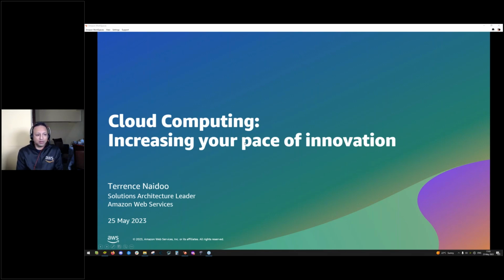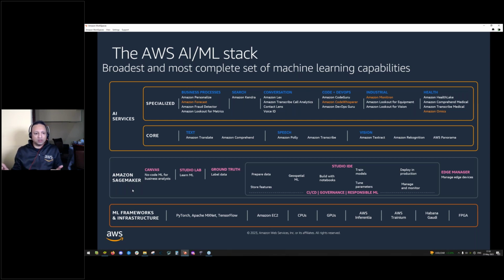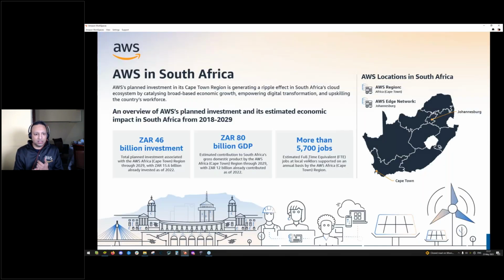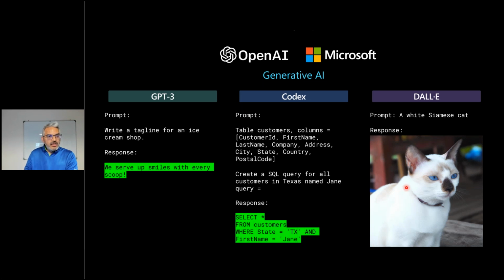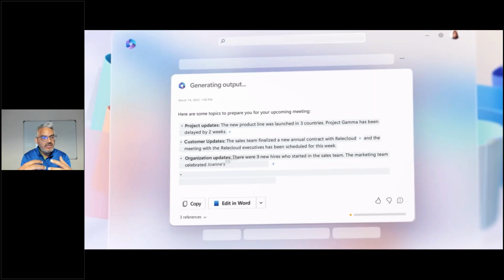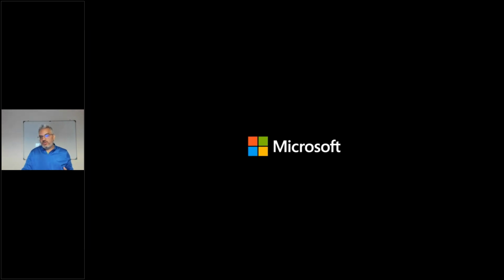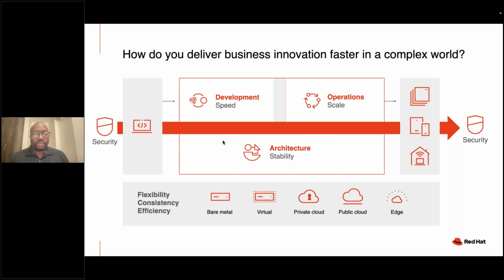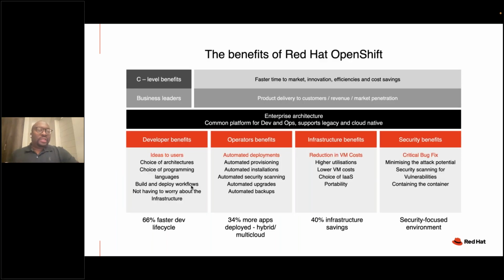SAIEE Computing Chapter | Cloud Computing - How to Improve Your Productivity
This webinar brought Cloud Computing Service providers to showcase the different applications of cloud services in the engineering space and how Engineering Practitioners can take advantage of the cloud to improve productivity.

This webinar was hosted by the SAIEE Cloud Computing Chapter, and was held online on the 25 May 2023